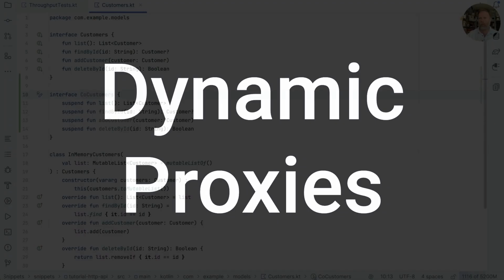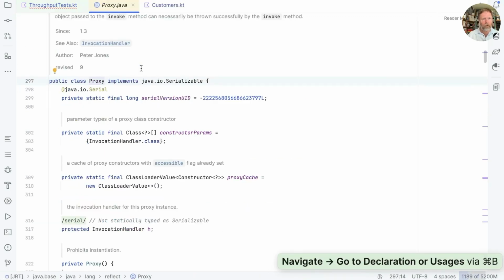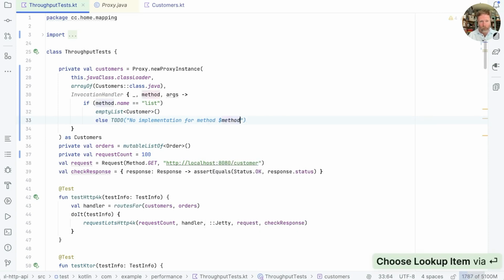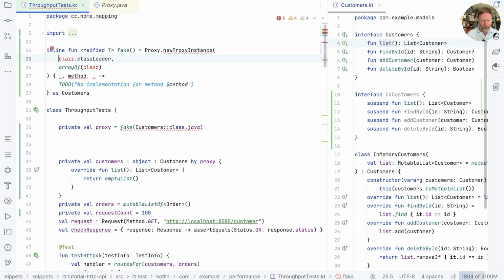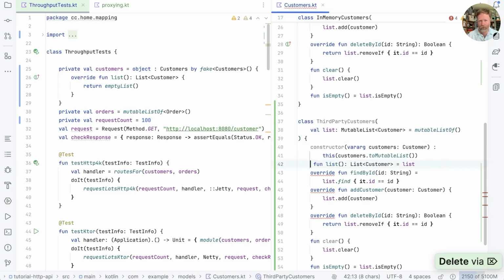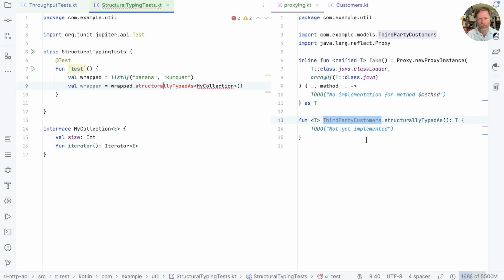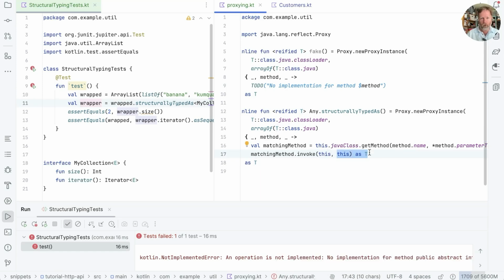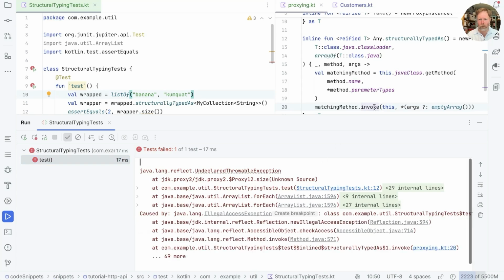Supercharge your Kotlin with Java Dynamic Proxies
We left the last episode with the realisation that we can’t automagically delegate from an interface of suspend functions to an interface of non-suspend functions.

That seems like quite an arcane problem, but the solution is generally very useful. It turns that we can implement interfaces at runtime, running dynamic code to respond to method calls. This can save us from writing lots of boilerplate code, and is used in dependency injection, object relational mapping and mocking.

Unfortunately this technique is only applicable on the JVM, so if you are a Kotlin purist you may wish to look away now. For the rest of us, let’s have fun with dynamic proxies

* 00:00:42 A tale of two interfaces
* 00:02:34 Implementing only one method in an interface with an object
* 00:03:31 Implementing an interface with a dynamic proxy
* 00:07:16 Dynamic proxies and Kotlin delegation are a match made in heaven
* 00:08:33 Generalise generalize generalise
* 00:10:31 IntelliJ bug moving a function to a new package?
* 00:11:40 IntelliJ bug moving file
* 00:12:05 Proxies for structural typing
* 00:20:59 Just one wafer-thin fly in the ointment